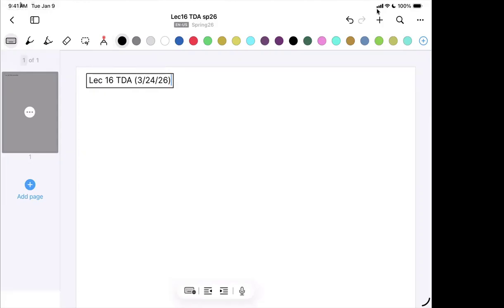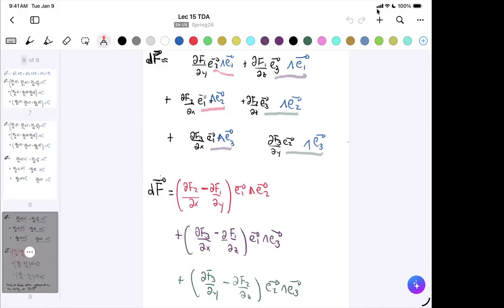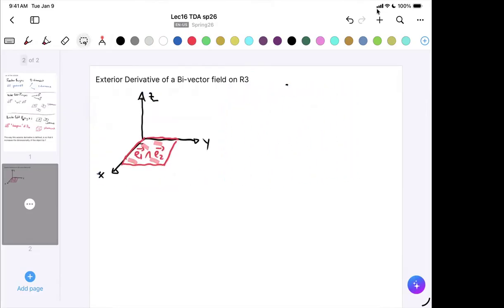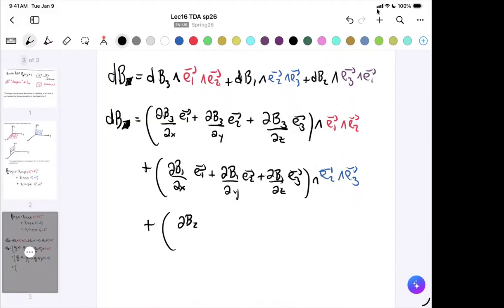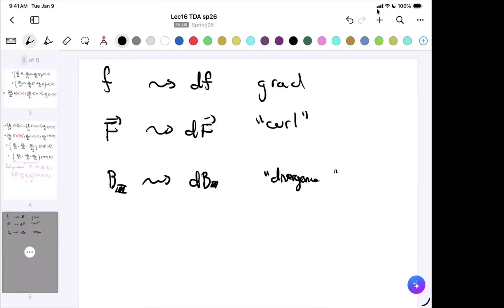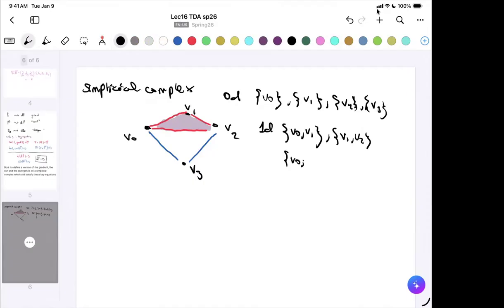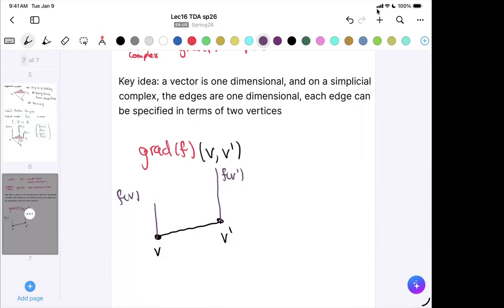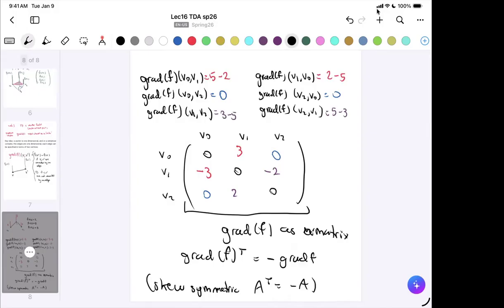L16 exterior derivative and discrete gradient